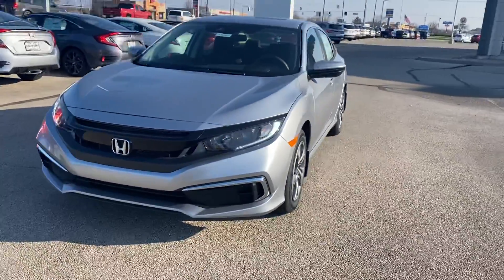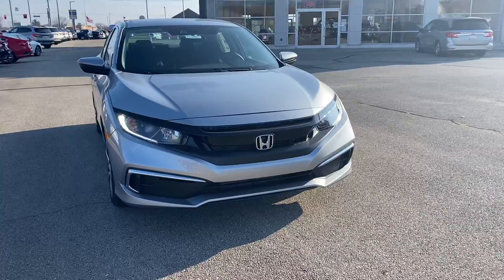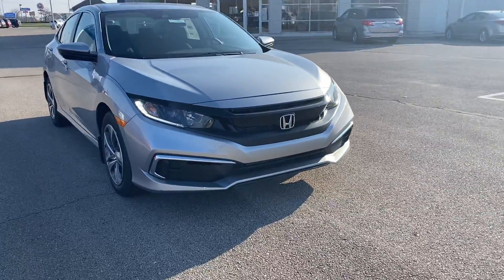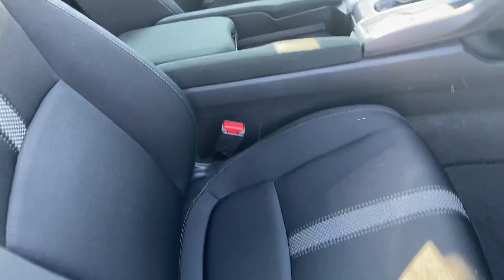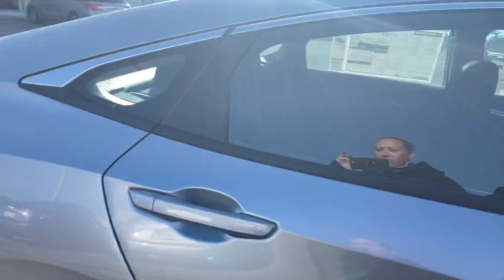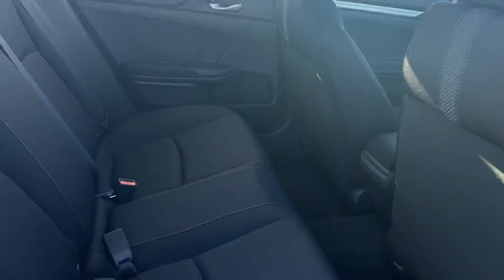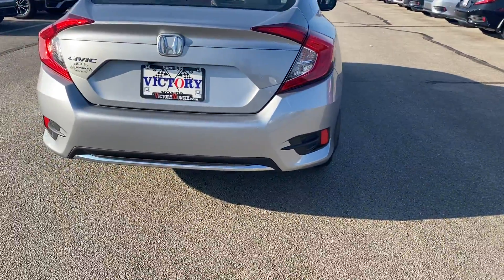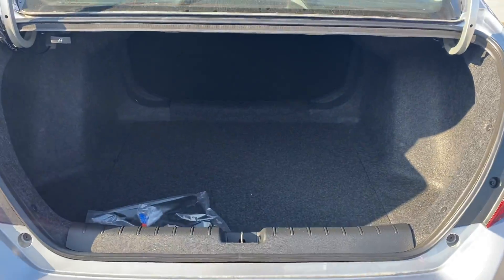2020 Civic LX